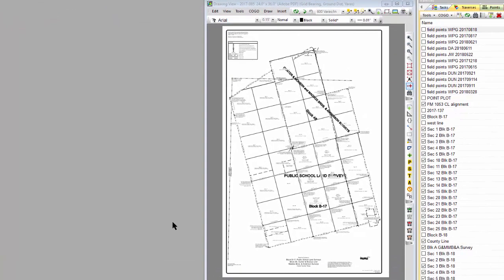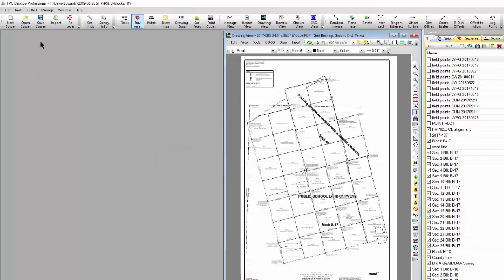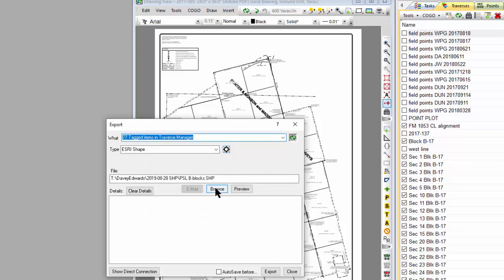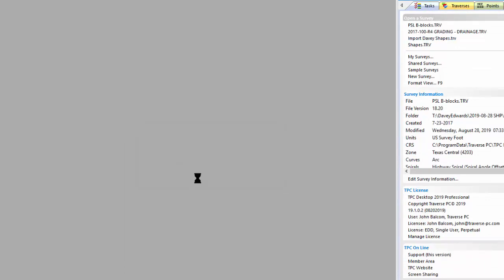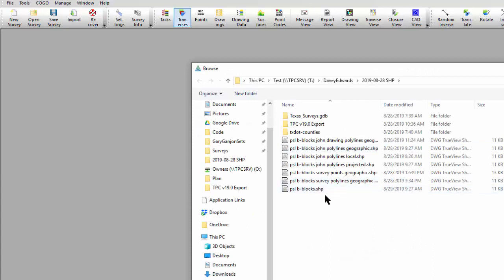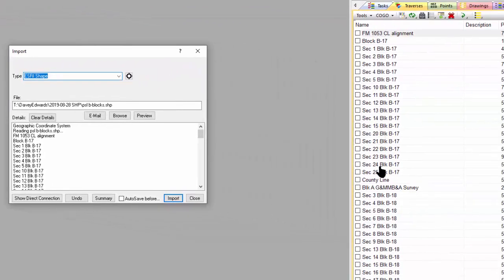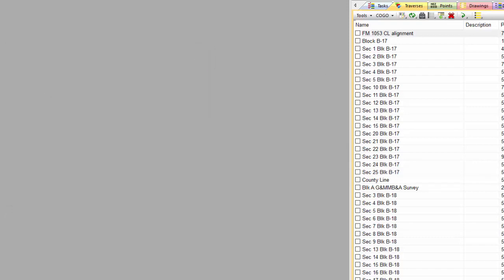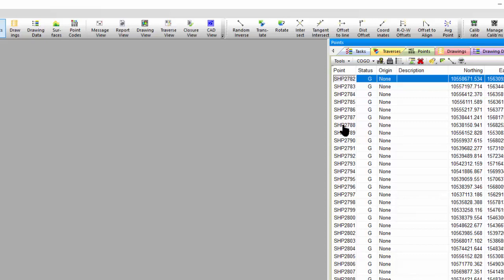Import Traverse Names from GIS Shape DBF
TPC now imports the traverse names it exports for polyline shapes and the point labels and descriptions it exports for point shapes.